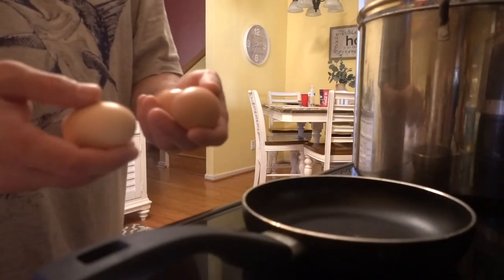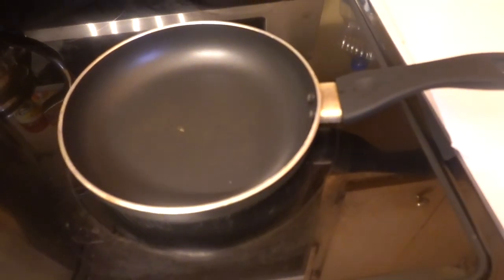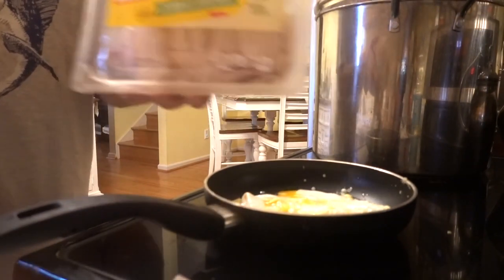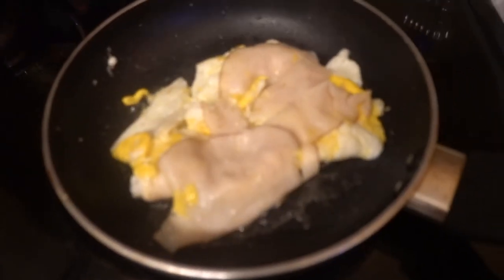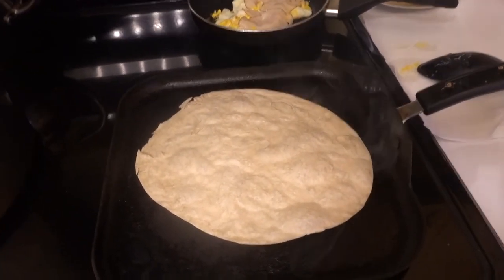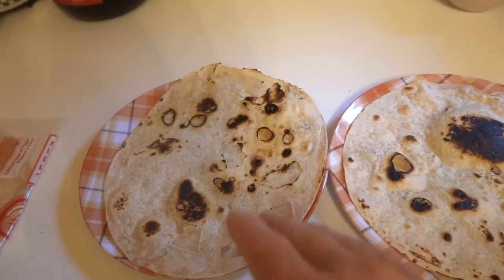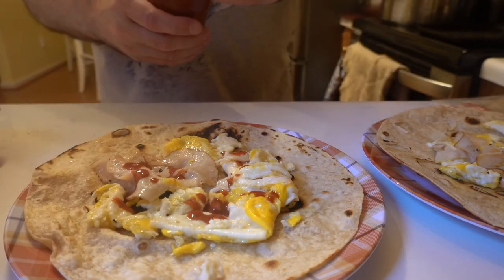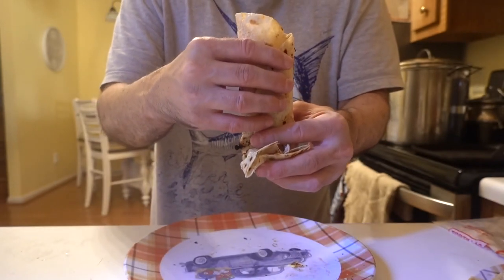Mastering the Art of Crafting Delicious Breakfast Burritos - Step-by-step Tutorial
Elevate Your Morning Routine with Amazing Mouthwatering Breakfast Burritos

About This Video: In this video, I'll show you how to make delicious and nutritious breakfast burritos that are perfect for starting your day off right. Whether you're looking for a quick breakfast on the go or a leisurely weekend brunch, these breakfast burritos are sure to satisfy your hunger and your taste buds. Follow along as I take you through the steps to make this easy and healthy breakfast recipe.

Taking Scooter Rides to New Heights: Zayden Pushes the Limits of Scooter Riding on His Home Driveway